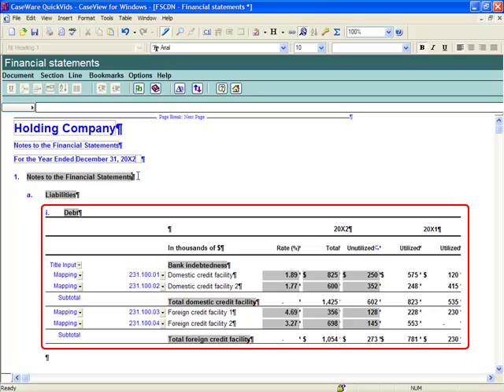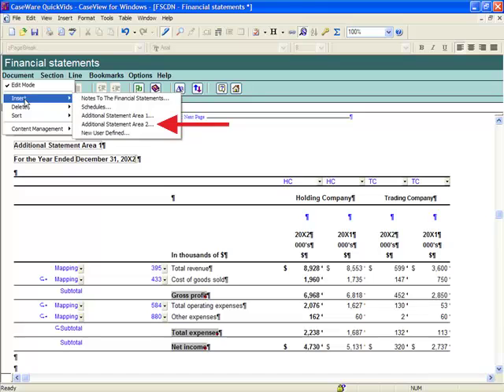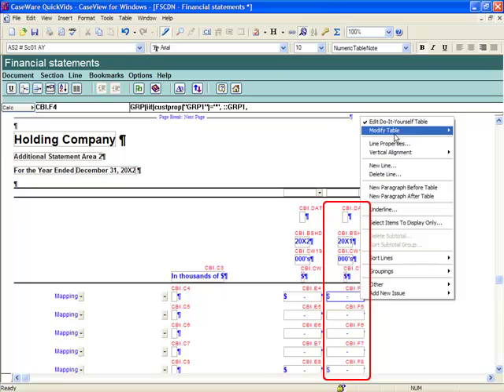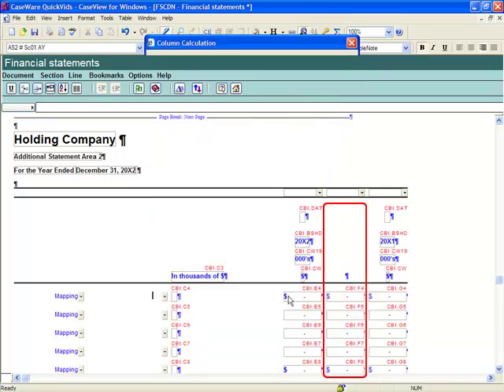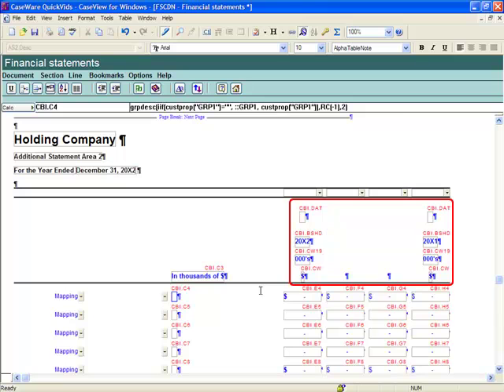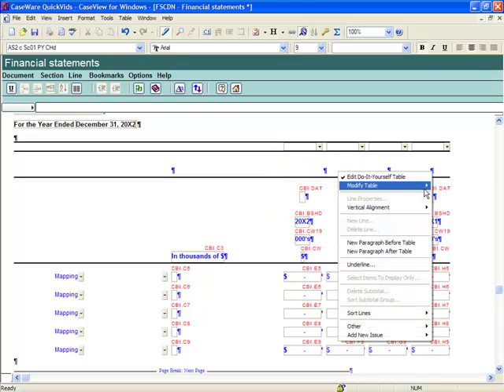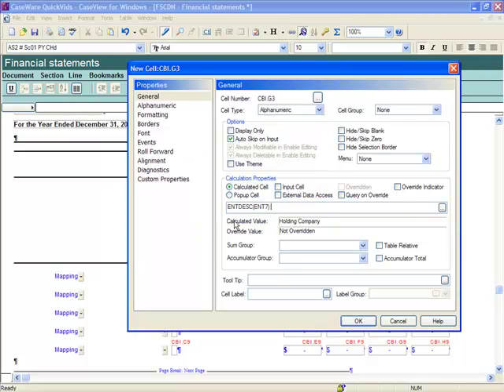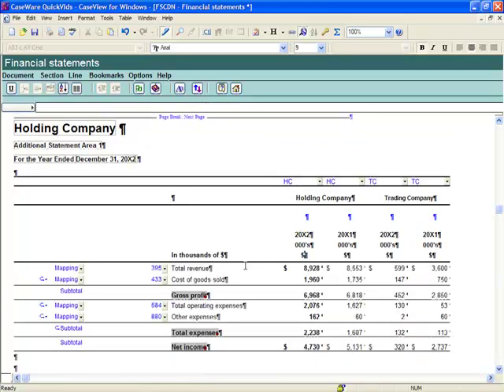GAAP Financials: Working in the Financial Statements - Do-It-Yourself Tables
Demonstrating the powerful functionality of the DIY tables feature that can be used to create unique and modifiable table formats.